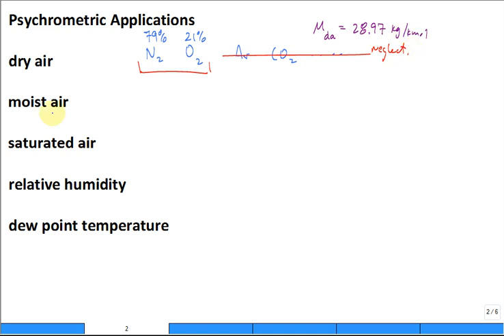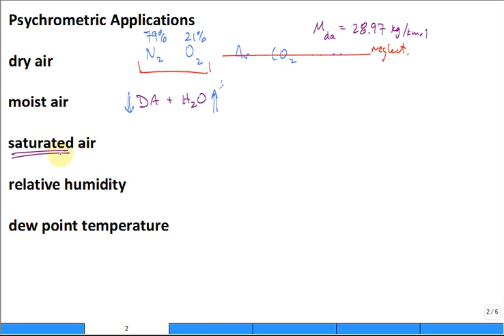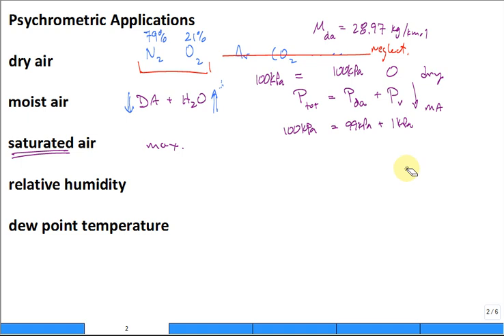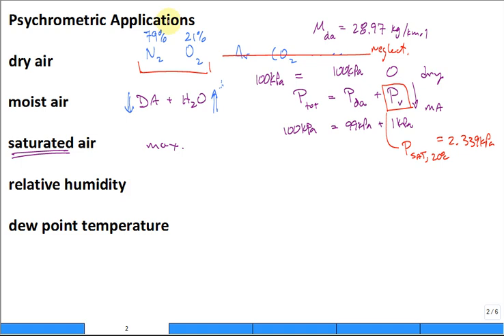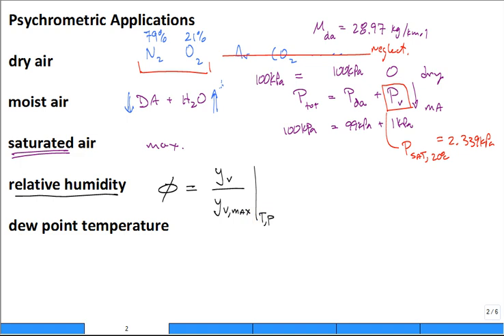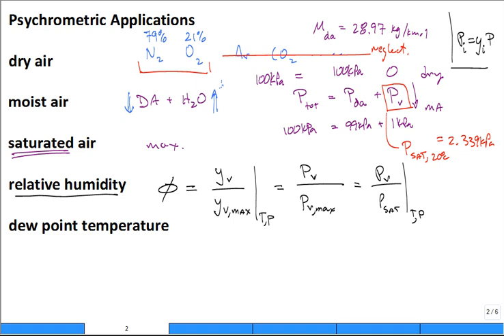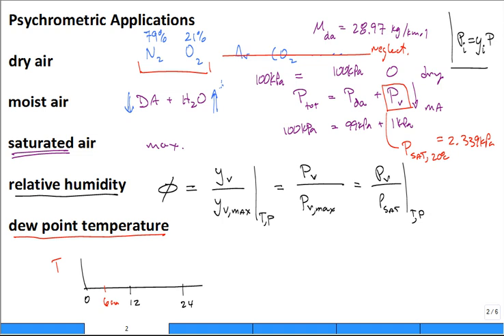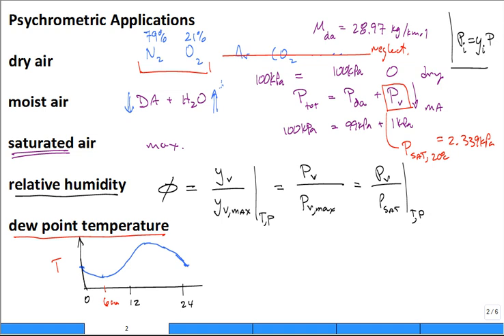Moist air properties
Moist Air: 0:58
Saturated Air: 1:29
Relative Humidity: 3:27
Dew Point Temperature: 4:50

Introduction to moist air properties